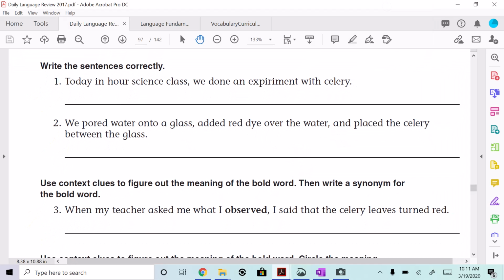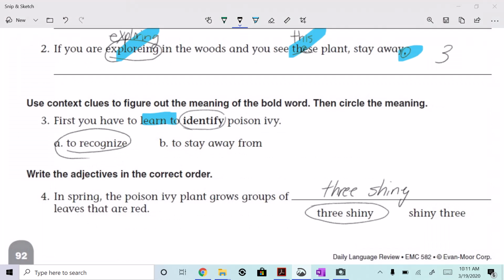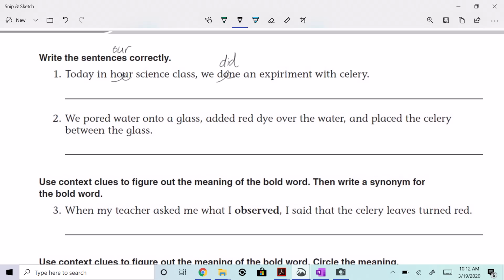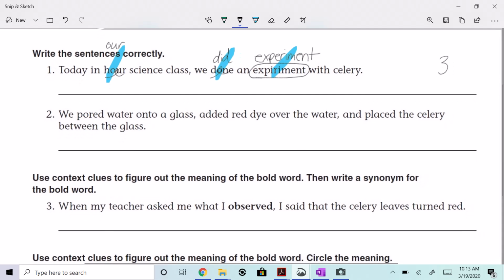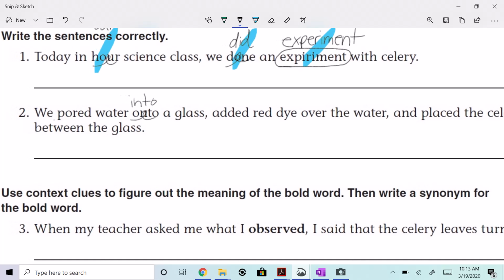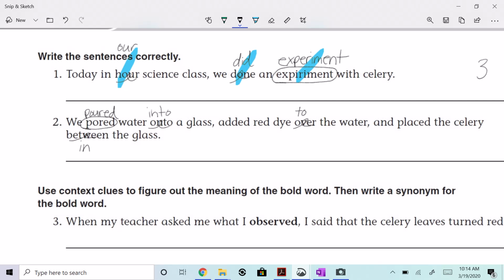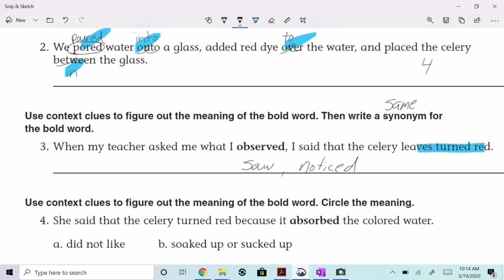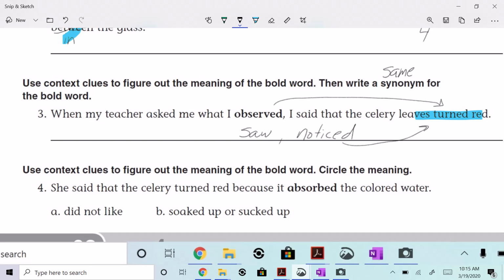DLR Week 28 Day 3